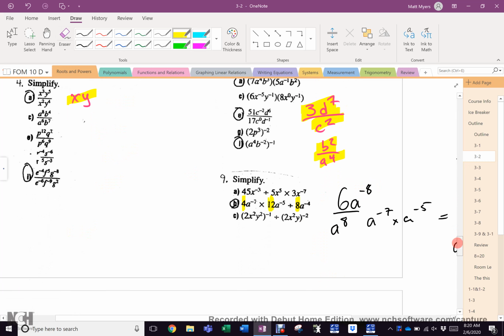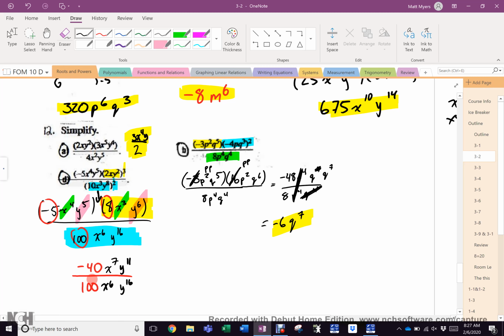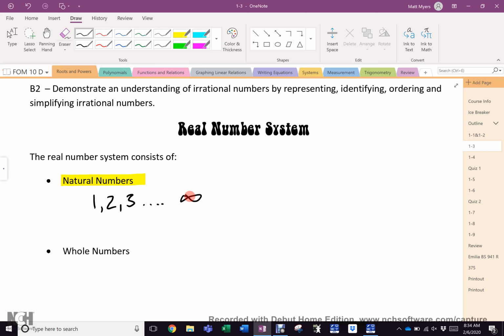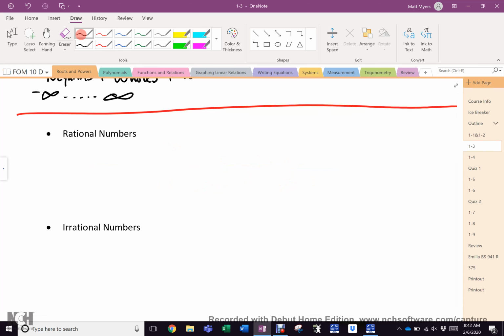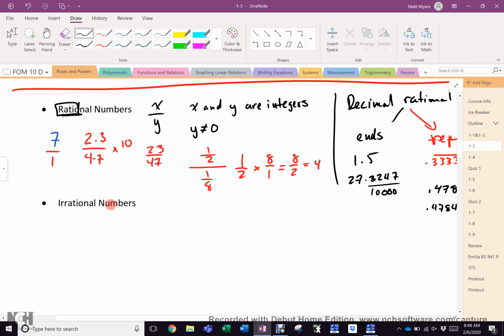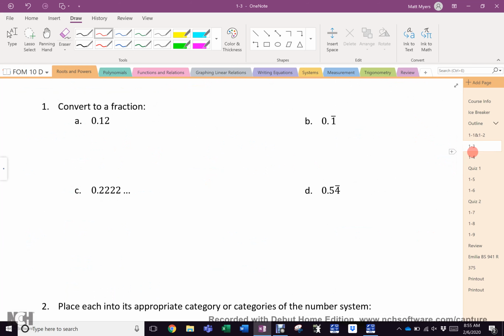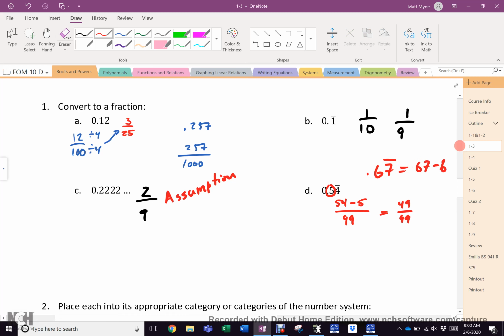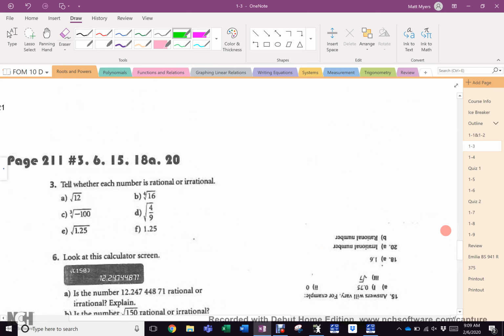Feb 6 Block D Real Number System